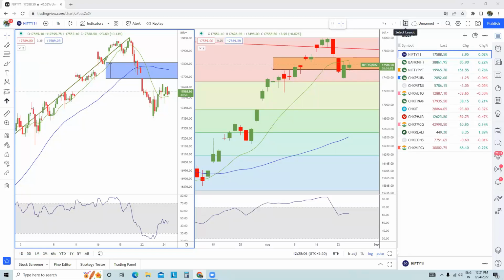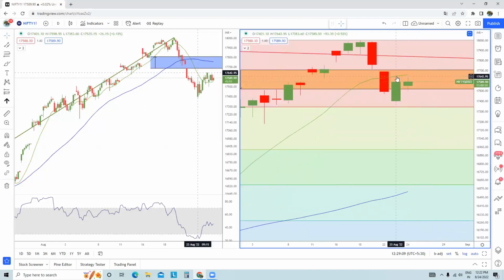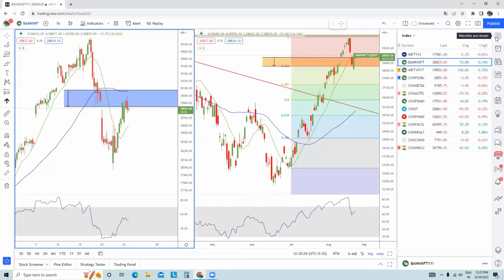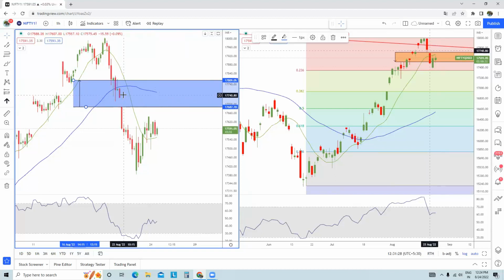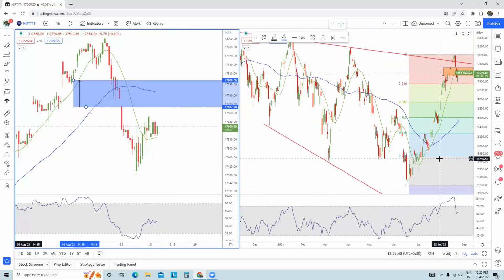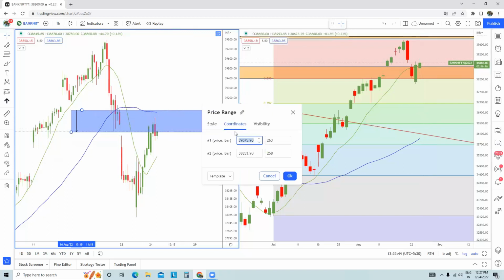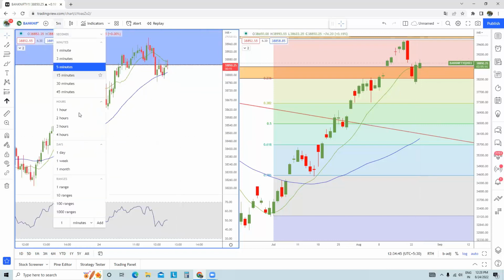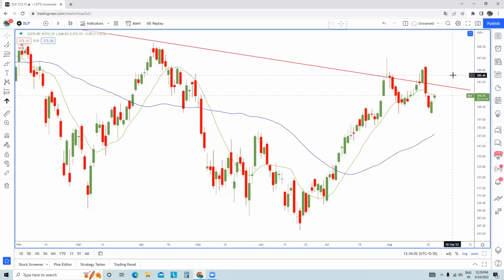Nifty Short Term View - Ep 54 Uptrend started in market ?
After 2 days of sharp correction Nifty futures did bounce nicely from a decent support with a big green candle. Does it mean that uptrend has started in market to know this watch the entire educational video